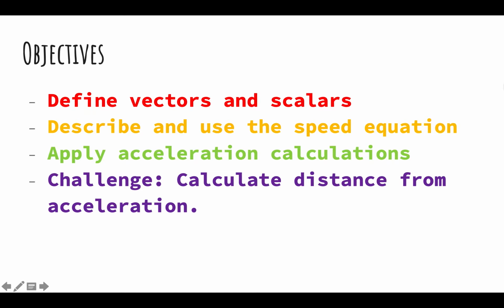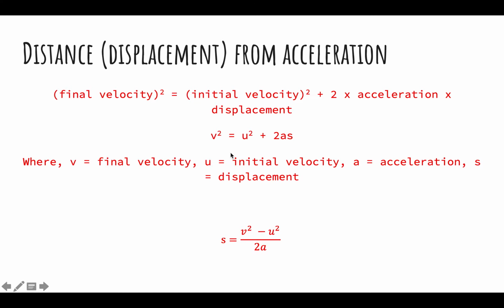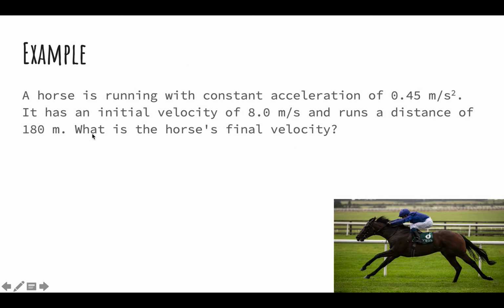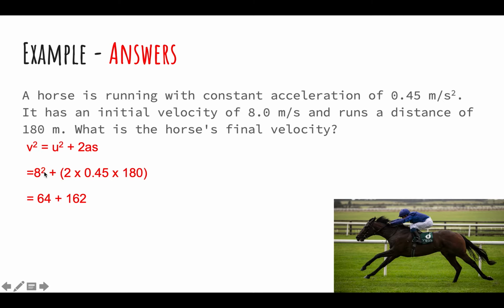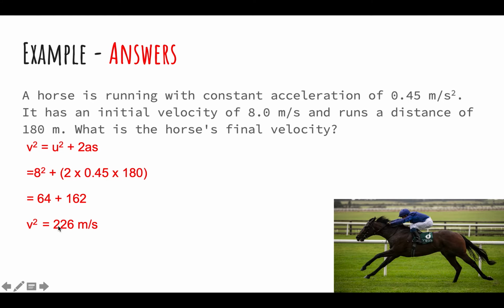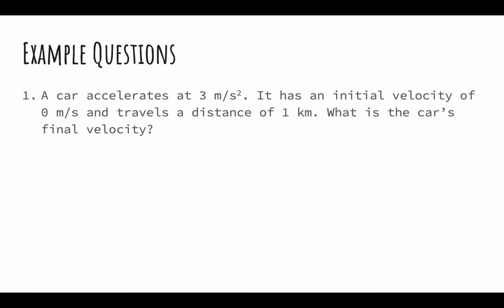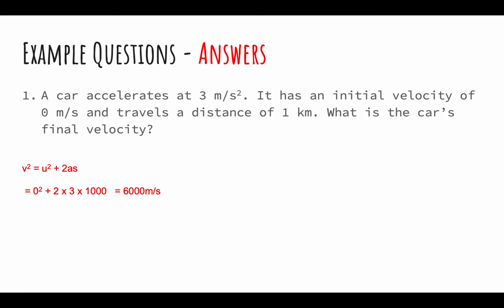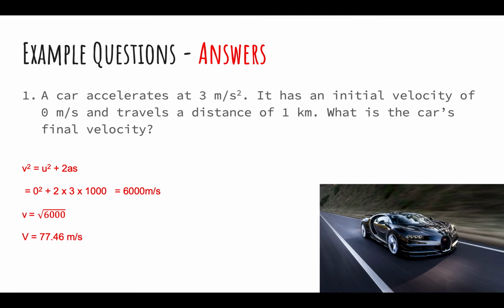Speed, velocity and acceleration challenge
The challenge section to the 1st lesson in p2 (with calculation corrections).